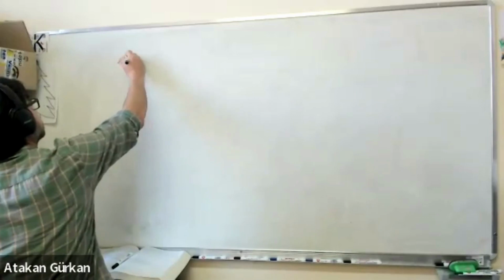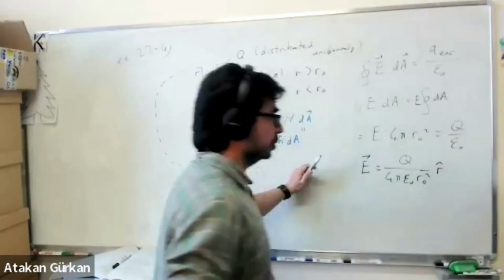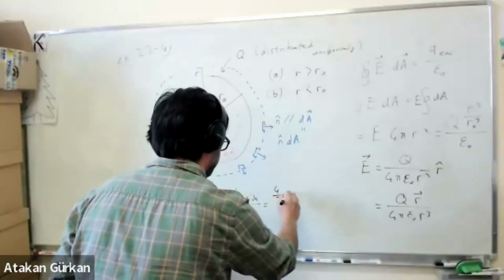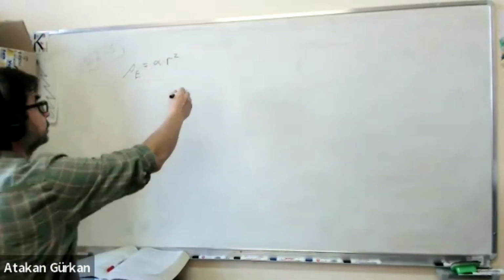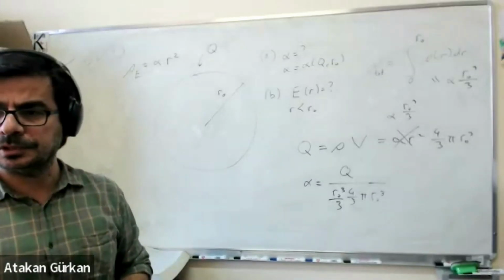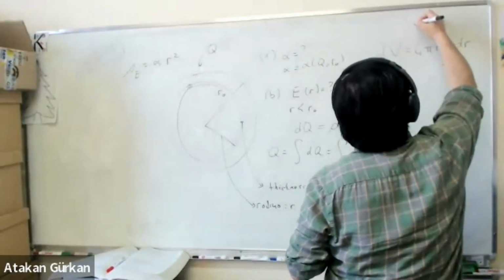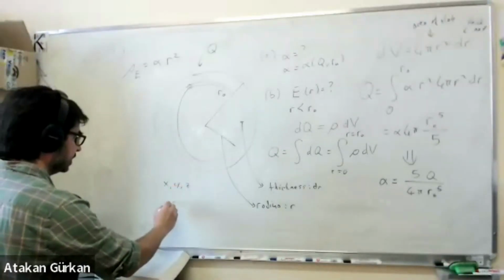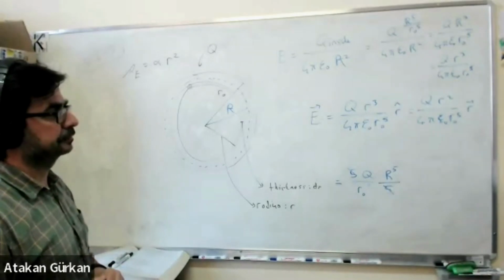PHYS106 -- 2023 03 31 -- session1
Examples for application of Gauss's law for spherical charge distributions.